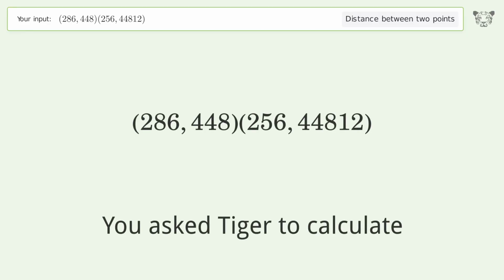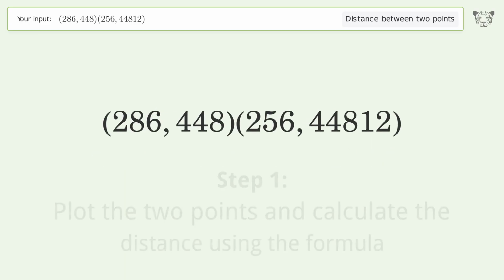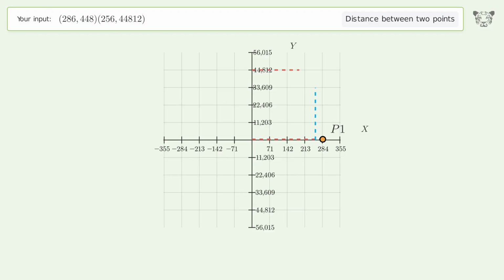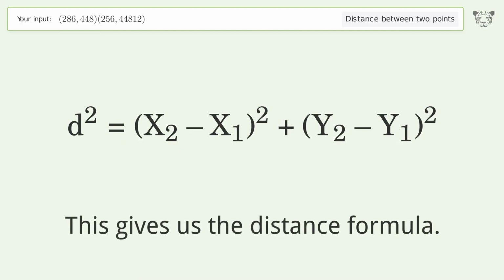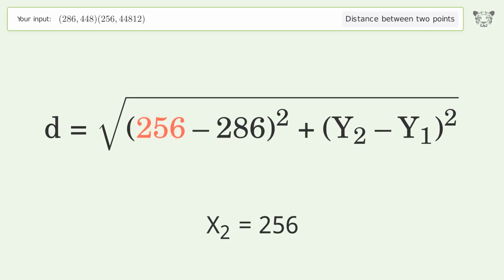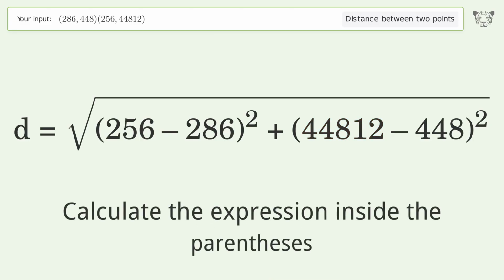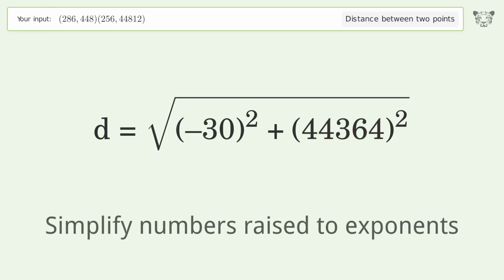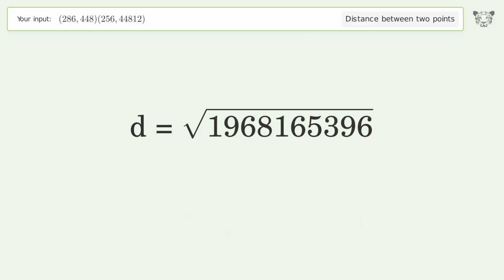Find the distance between two points p1 (286,448) and p2 (256,44812): Step-by-Step Video Solution